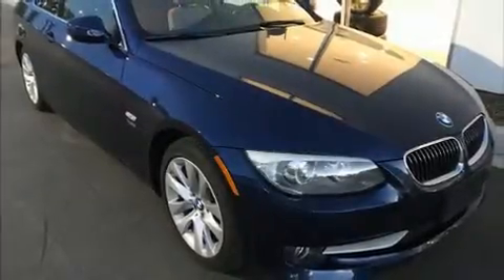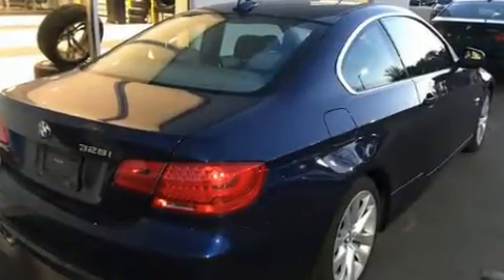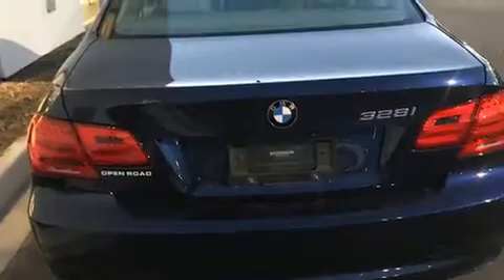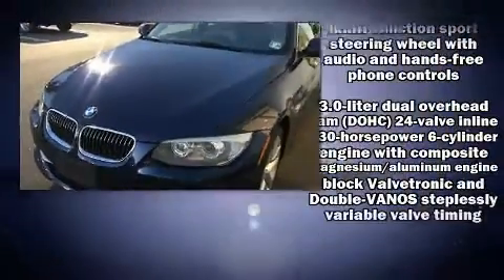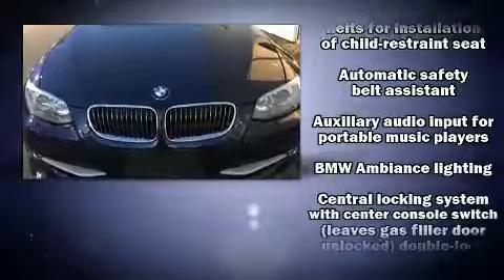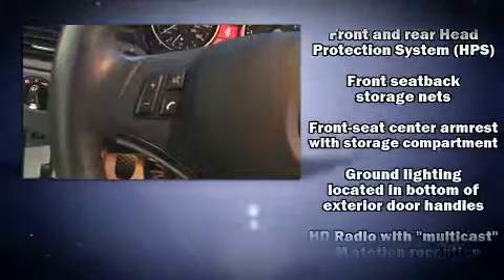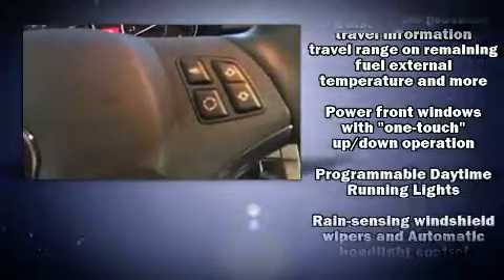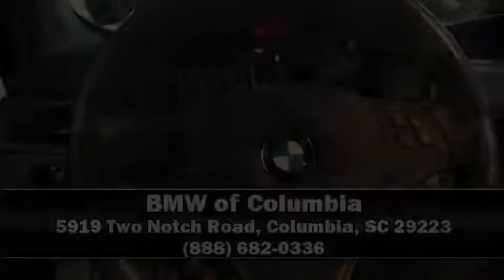2011 BMW 3 Series 328i xDrive in Columbia, SC 29223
Climb inside the 2011 BMW 328i xDrive. This 2 door, 4 passenger coupe still has less than 35,000 miles! BMW made sure to keep road-handling and sportiness at the top of it's priority list. It features a standard transmission, all-wheel drive, and a 3 liter 6 cylinder engine. Top features include rain sensing wipers, front and rear reading lights, a tachometer, an outside temperature display, tilt steering wheel, heated door mirrors, cruise control, and power windows. With high intensity discharge headlights illuminating your path, you'll always appreciate maximum visibility. In the event of a rollover collision, side curtain airbags provide additional protection for outboard seated passengers. Our sales reps are knowledgeable and professional. They'll work with you to find the right vehicle at a price you can afford. Stop in and take a test drive!